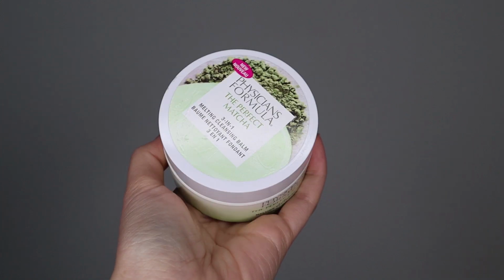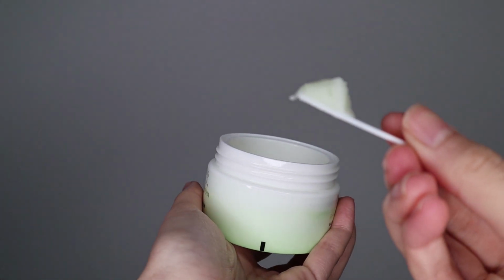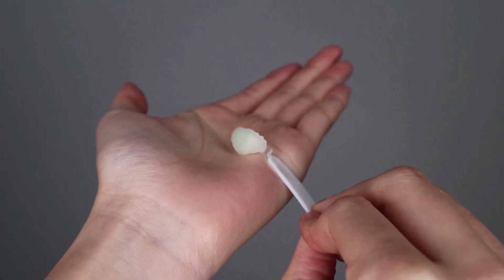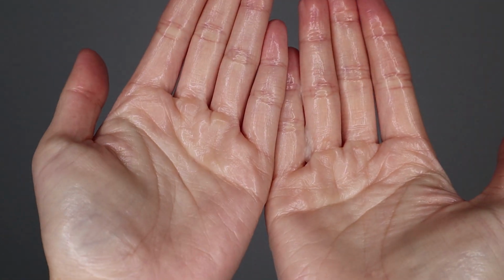Physicians Formula Cleansing Balm REVIEW | What You SHOULD Know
Don't buy it until you watch this! My Physicians Formula cleansing balm review.

I give my honest review for this Physicians Formula product and I also show you how to use it if you choose to purchase this cleansing balm. There are some things you should know before buying it.